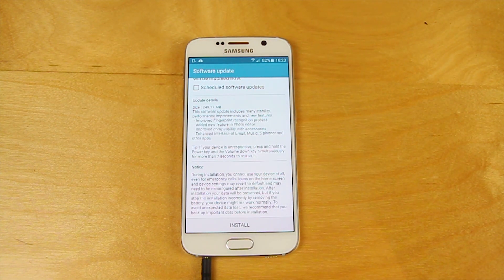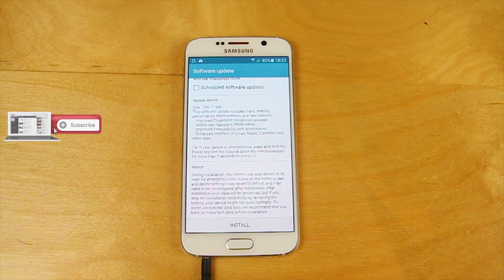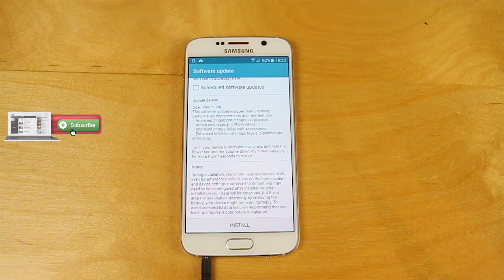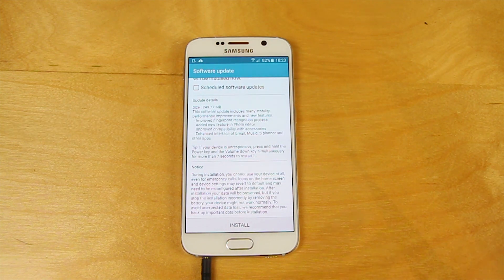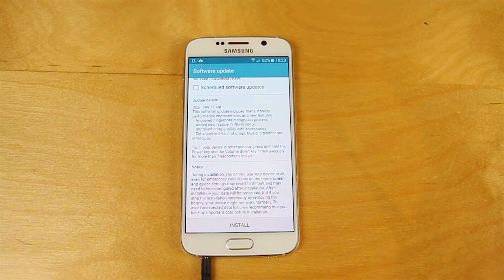Galaxy S6 Android 5.0.2 OTA update live - Androidizen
Galaxy S6 Android 5.0.2 OTA update live on the Galaxy S6, Samsung are wasting no time in getting updates out the door for their flagship device the Galaxy S6.

New in this update is:

- Improved touchscreen response
- New features added to Photo Editor
- Improved compatibility with accessories
- Interface improvements in E-mail, Music, S-Planner, and other applications

The Androidizen